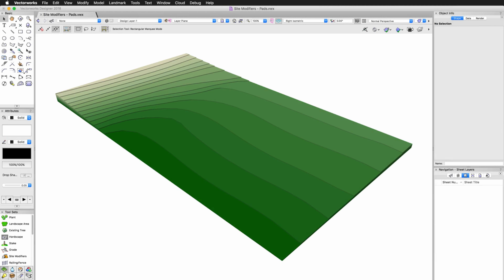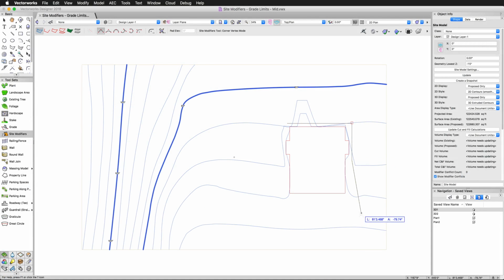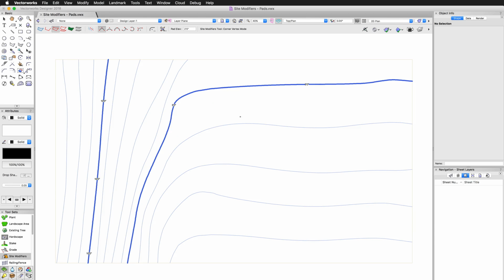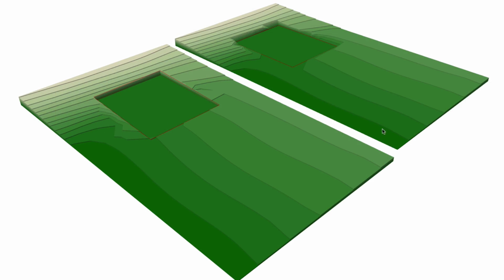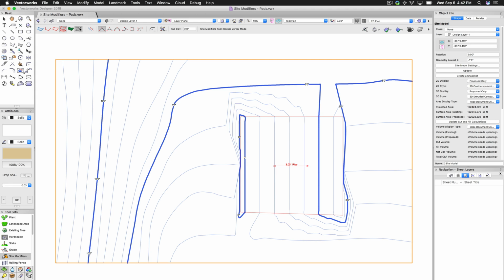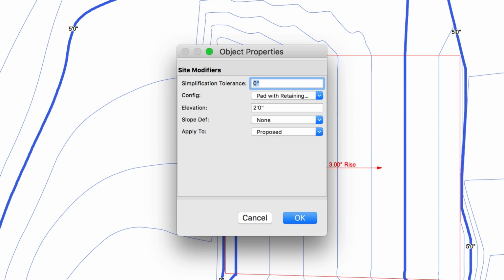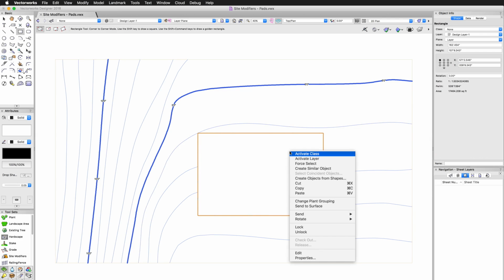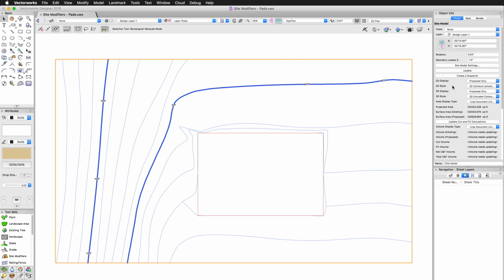Site Design - Creating Site Modifiers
In this chapter, we will learn how to create Site Modifiers, using both the the Site Modifier tool, as well as the Create Objects from Shapes command.

This video is part of a series. The full guide and associated files can be found